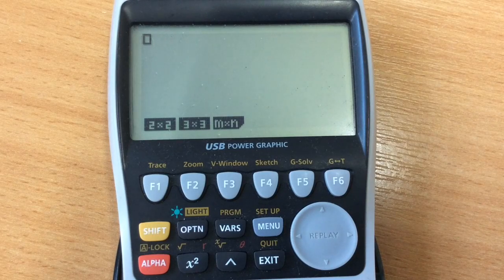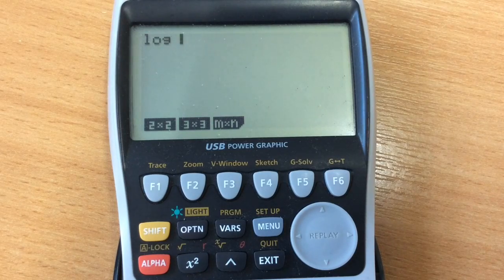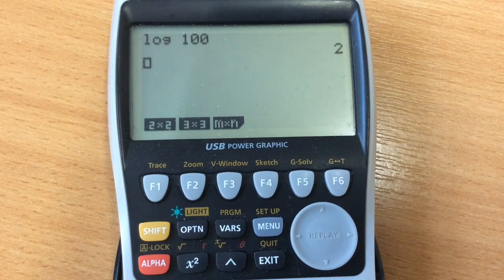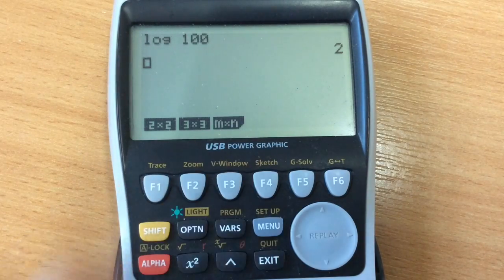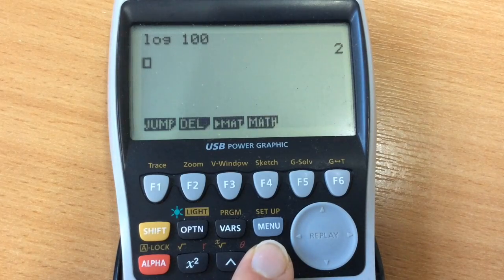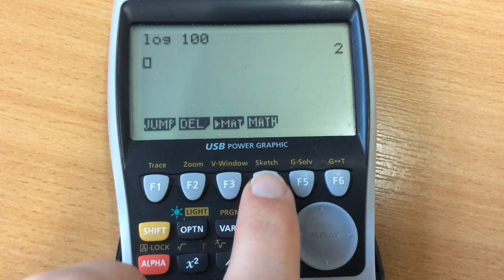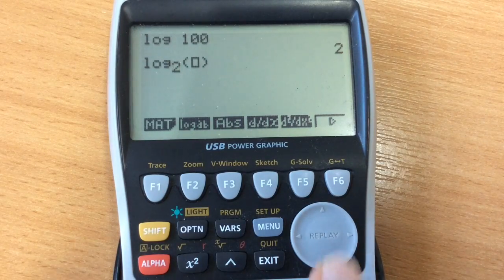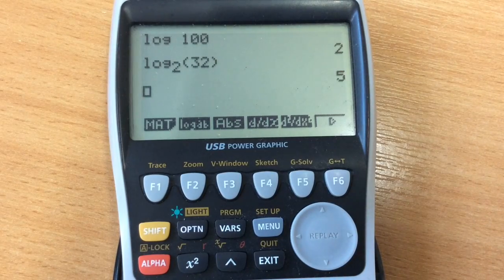Graphical Calculators: Quick Tip - Changing Log Bases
A quick video to show you how to use your graphical calculator to calculate logarithms of different bases other than 10.